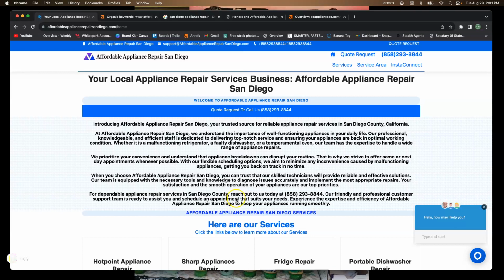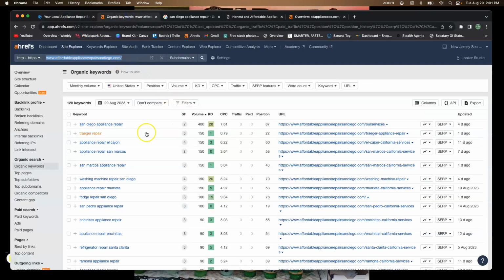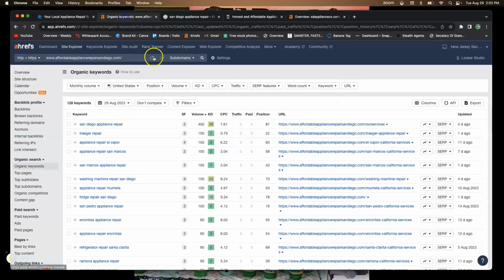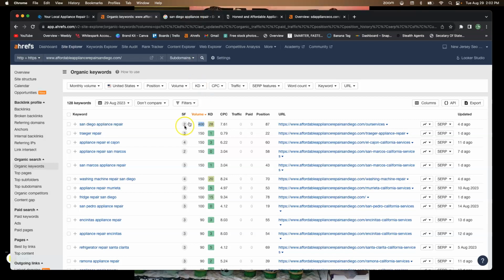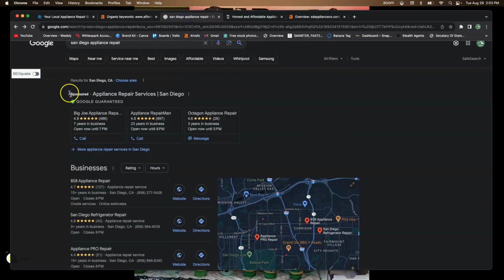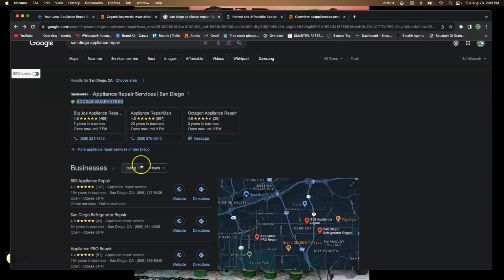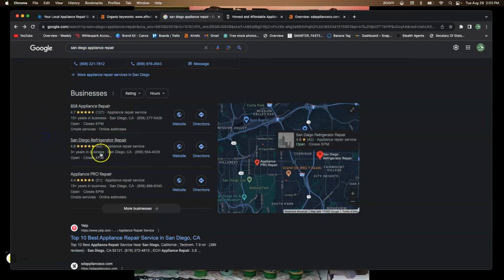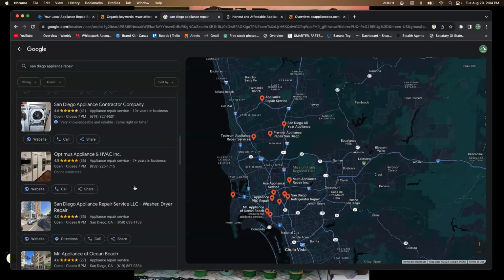Affordable Appliance Repair San Diego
Francisco from Amplified Digital Marketing shows Affordable Appliance Repair San Diego how to rank for keyword san diego appliance repair